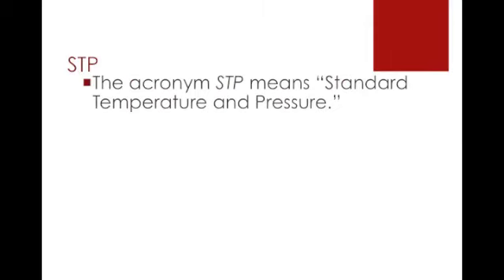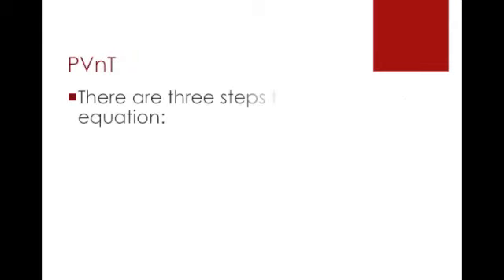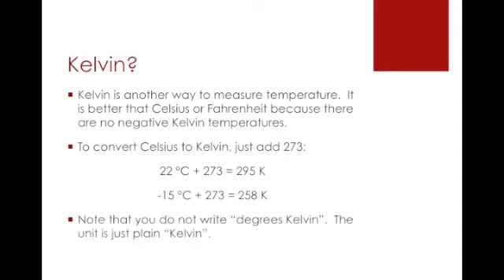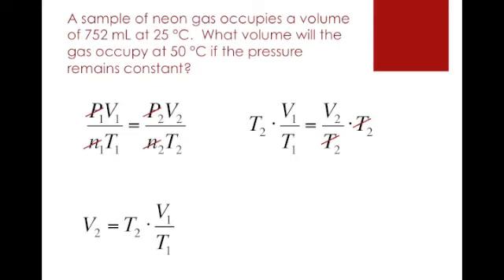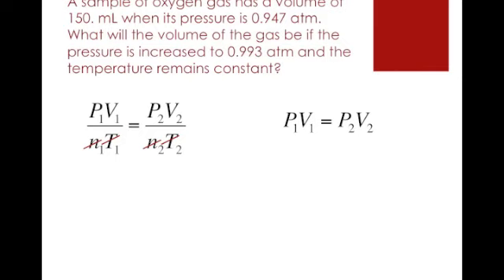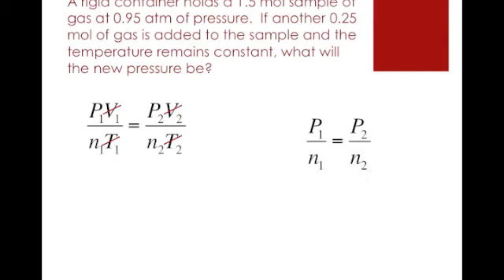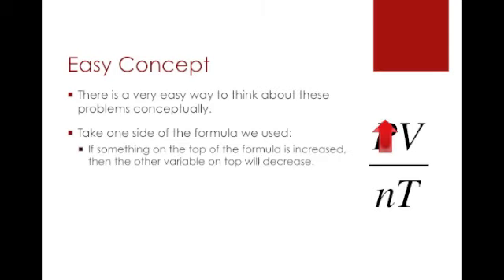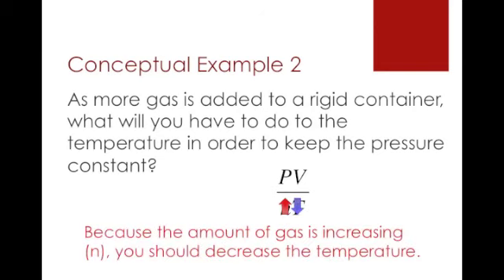Podcast - Combined Gas Law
This is a quick video explaining how to use the combined gas law, both numerically and conceptually.